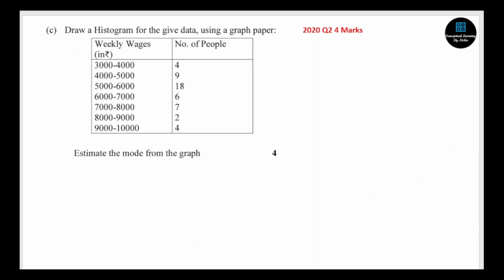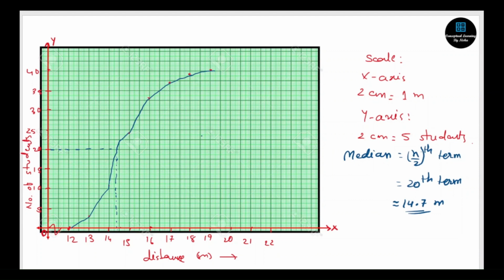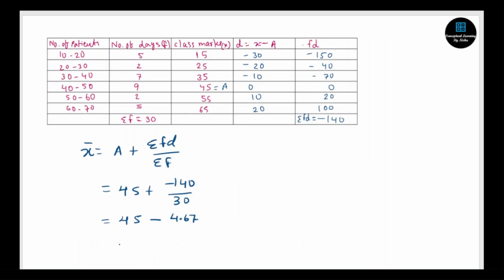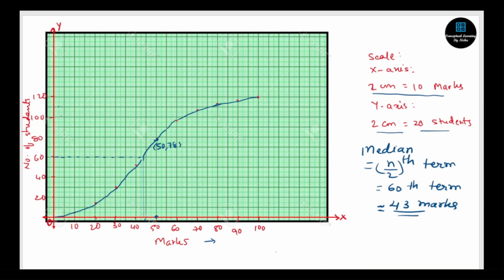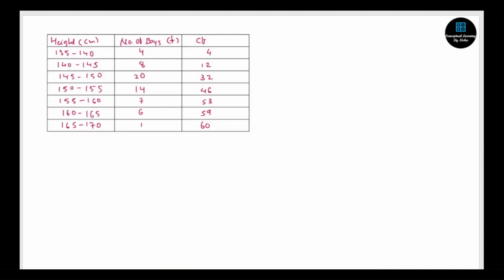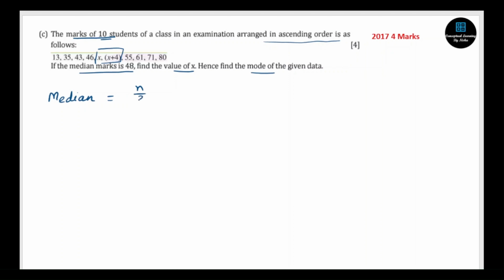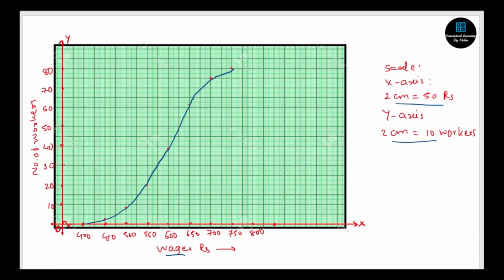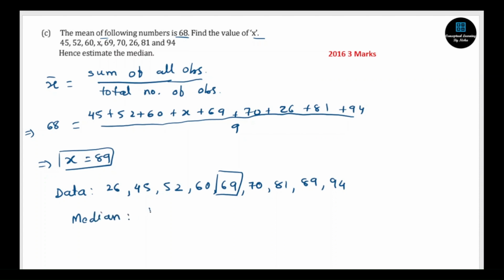Measure of Central Tendency || Mean Median Mode || Class 10 || ICSE || Exam series || PYQs Part 02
This video is about previous years questions PYQ's where you can find questions asked in ICSE Board exam from 2016 to 2023 with special tips tricks solution. Also you can find some mistakes to avoid and formulas used in this chapter. Very helpful video for exam preparation.
Queries solved:
Class 10 icse previous year question papers with solution
Class 10 icse previous year question papers analysis
Class 10 icse previous year question papers 2023
Class 10 icse chapter wise previous year question papers
Class 10 icse math chapter wise previous year question papers solution